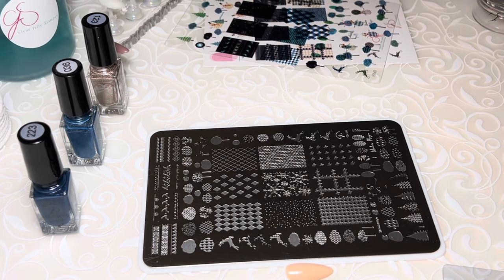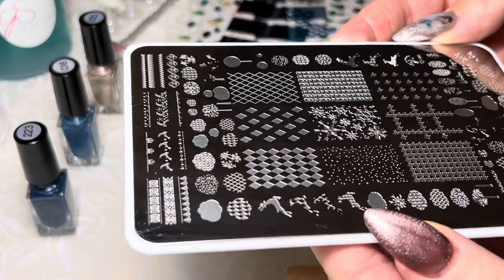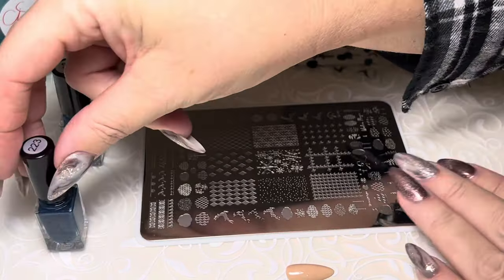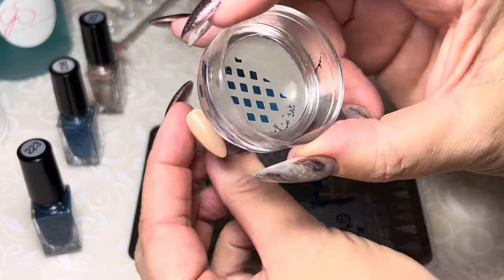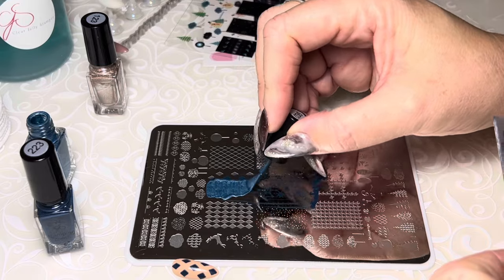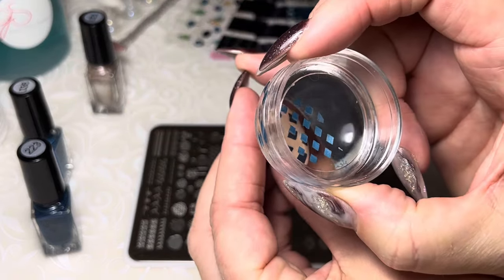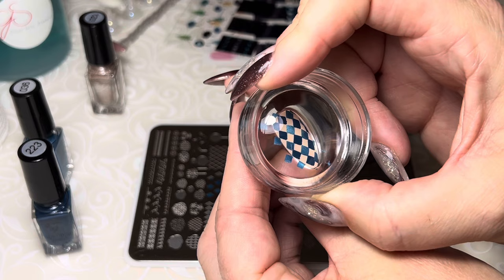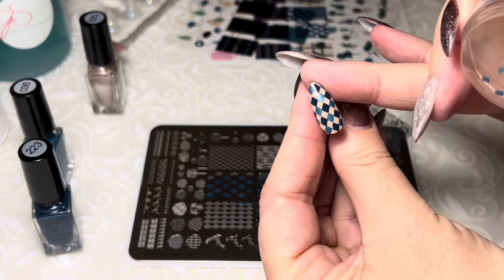Easy Argyle stamping tutorial with CjS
Debbie walks us through a very simple argyle demonstration using our Patterned Winter Stamping Plate CjS – 324.
It’s as easy as 123! ￼

Using:
•Stamping Plate: Patterned Winter (CjS-324)

•CjS Stamping Polish: 223, 036 & 123
•Over KoKo & Claire Gel Polish: Latè (347)

✨Don’t forget to subscribe to be the first to see when we post and make sure you sign up for our newsletter for all sorts of fun goodies right to your inbox!✨￼